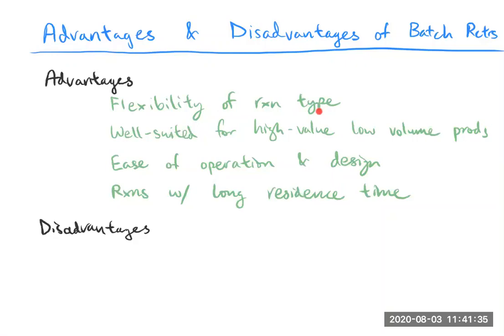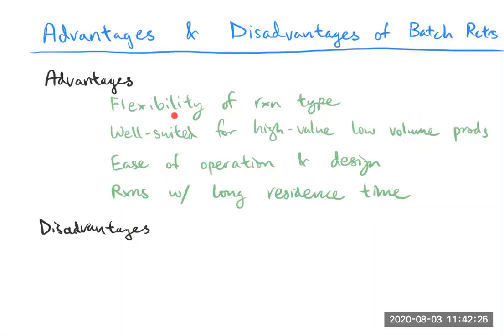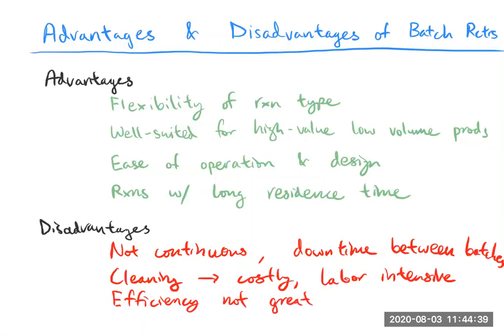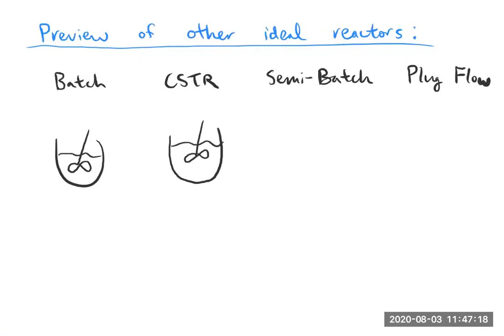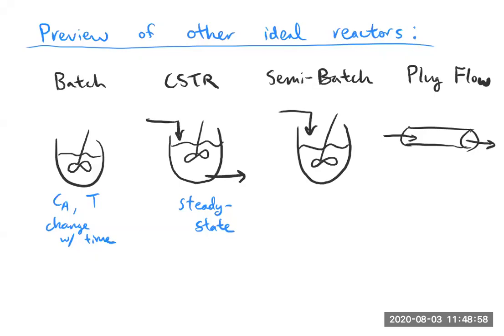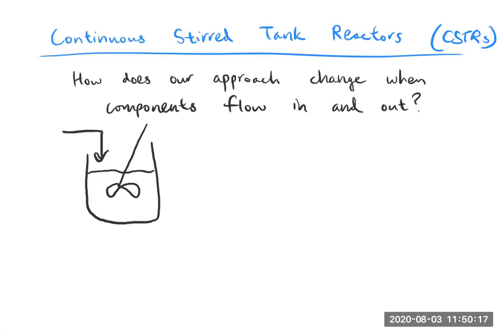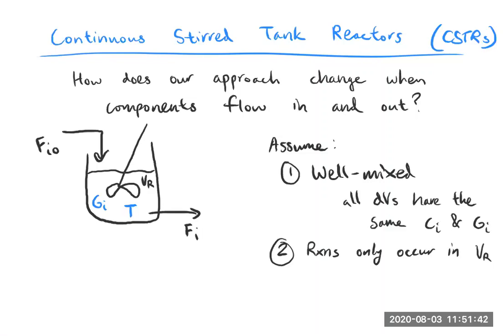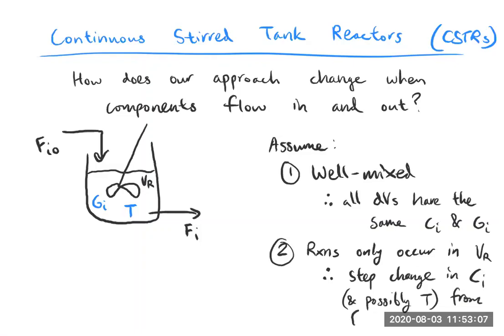F20 | Chemical Engineering Kinetics | 06 The Continuous Stirred Tank Reactor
We derive the design equation for our first reactor involving flow in and out, the CSTR, from the generalized balance equation